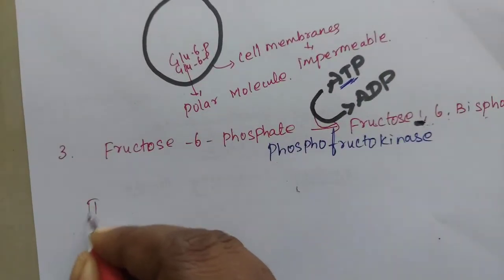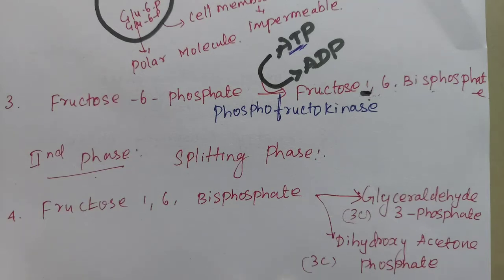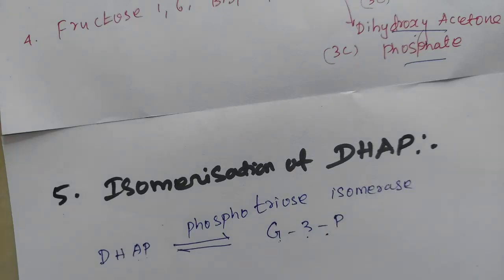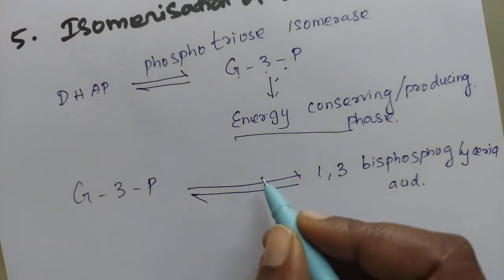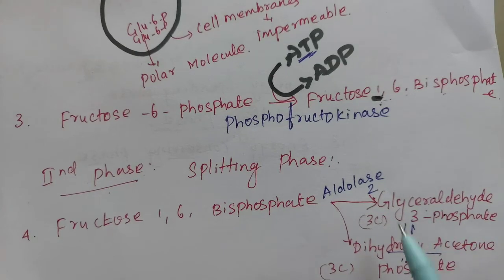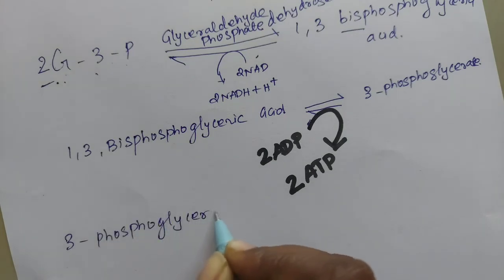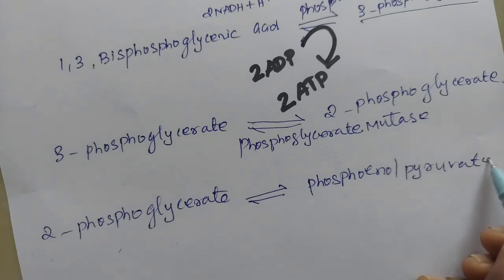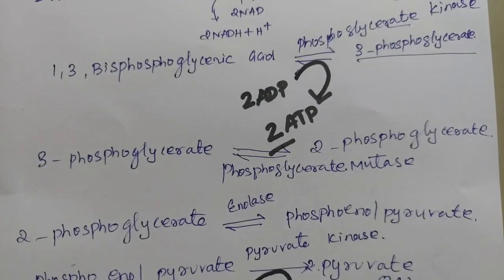Glycolysis - Part III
This video explains about how ATP is produced during glycolysis